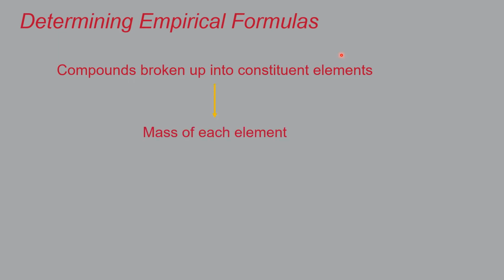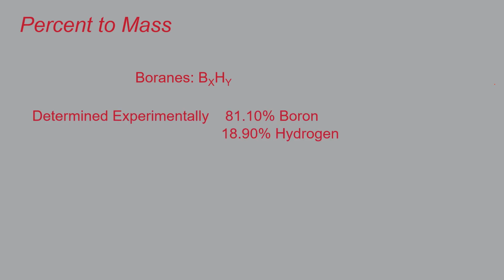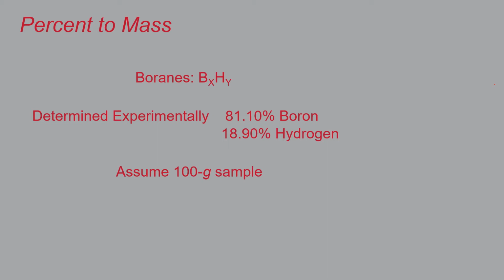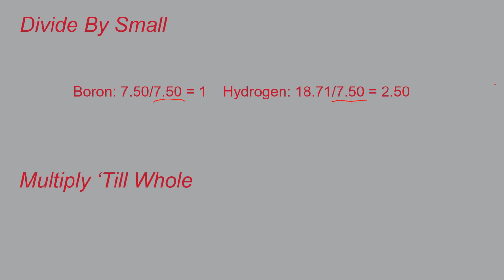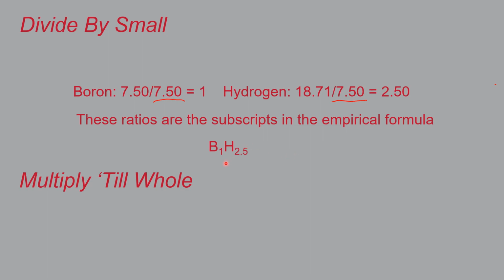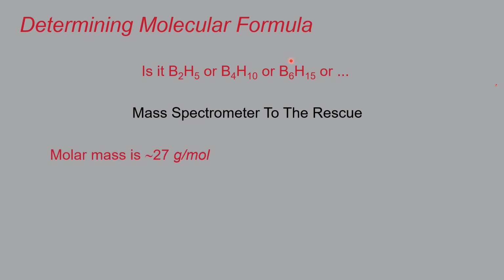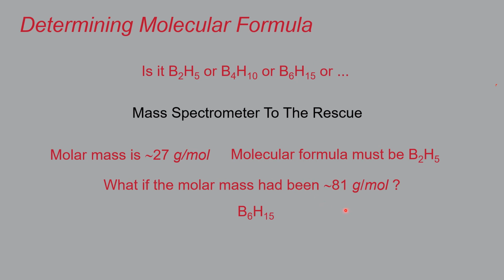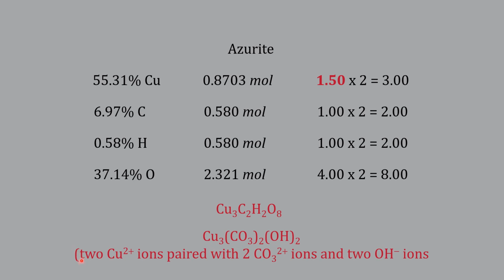chem 1120C U07b x20